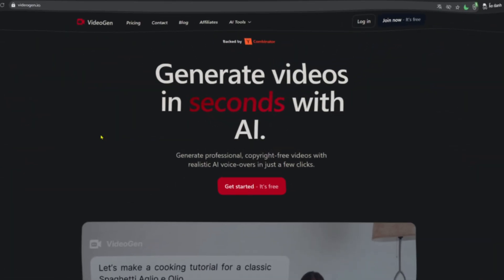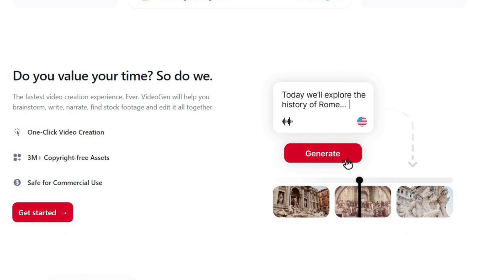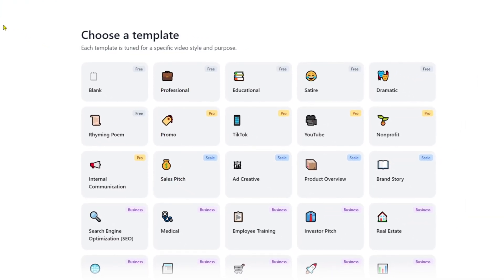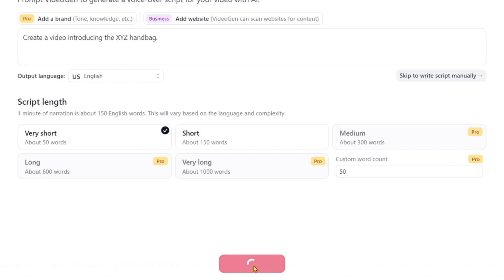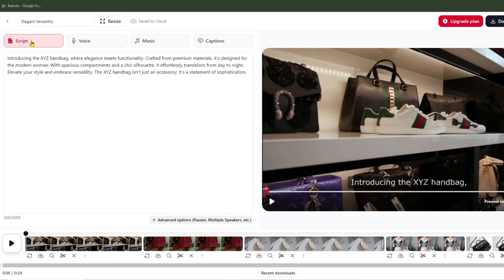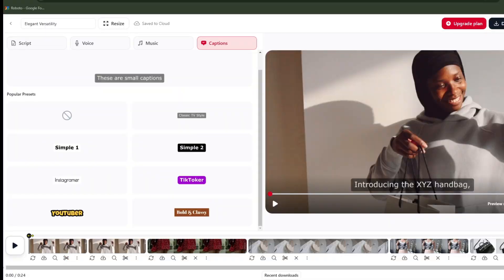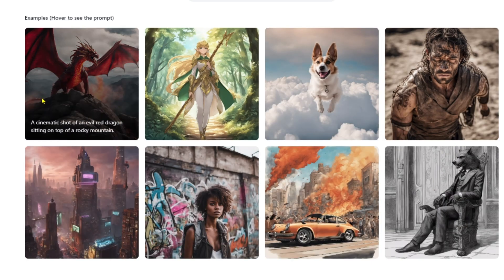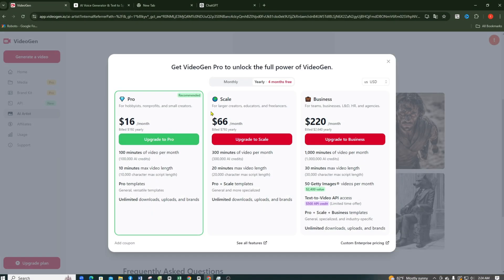Generate Videos in 5 Seconds with AI – VideoGen (Tutorial)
In this video, you'll learn how to Generate Videos in 5 Seconds with AI – VideoGen, a powerful tool that allows you to create videos quickly with just a few clicks. This detailed tutorial will help you streamline your video production process and save significant time.

App Using: Generate Videos in 5 Seconds with AI – VideoGen

 tag: Generate Videos in 5 Seconds with AI – VideoGen (Tutorial)